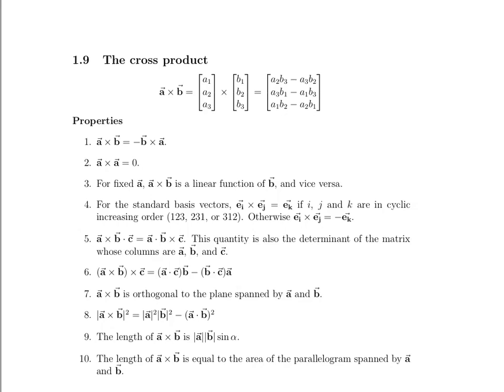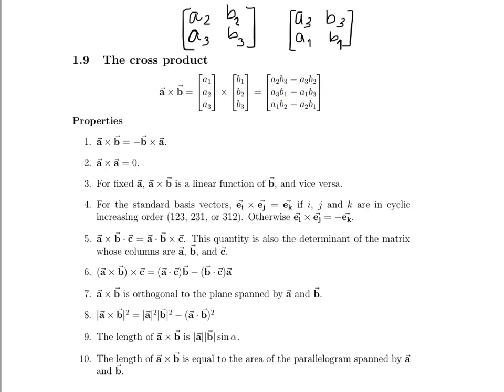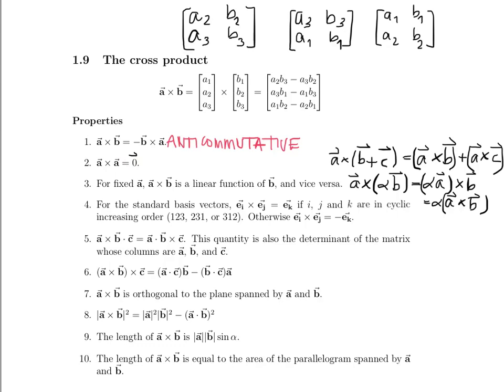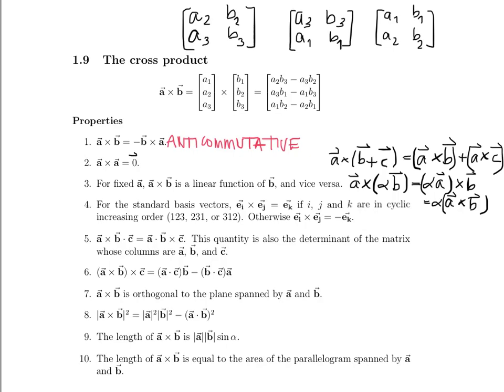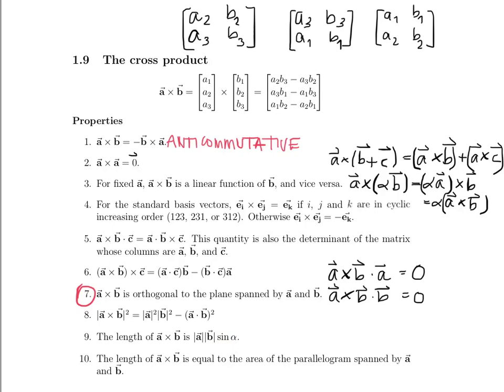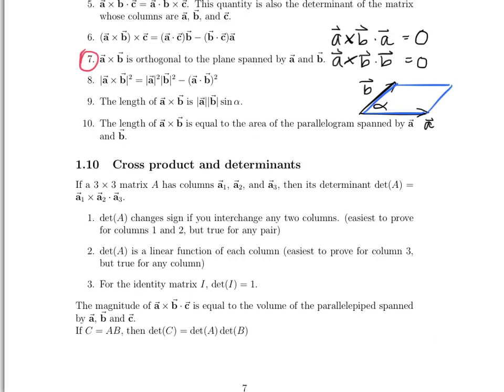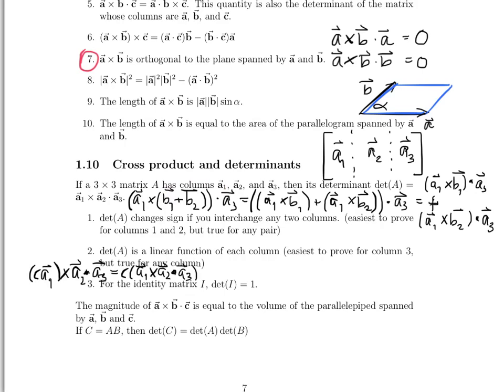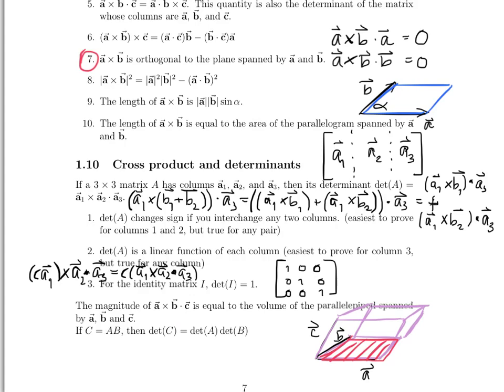Math 23a. Week 2, Video 5: The Cross Product and 3 x 3 Determinants (2.9-2.10)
Week 2: Dot and Cross Products, Euclidean Geometry of Rn
Topics:
2.9 The Cross Product
2.10 Cross product and determinants (9:33)